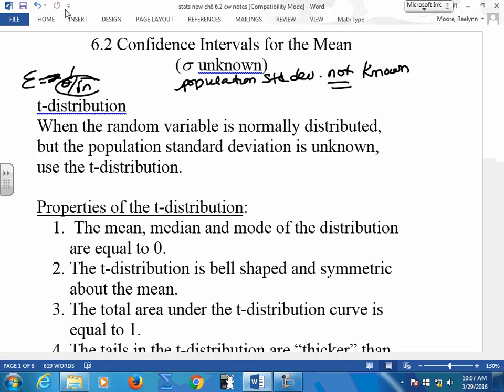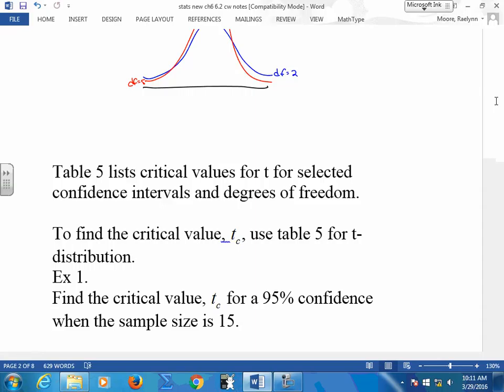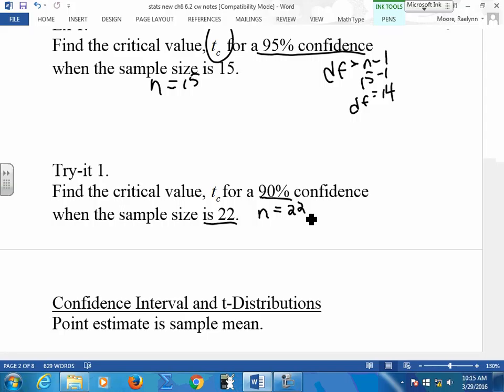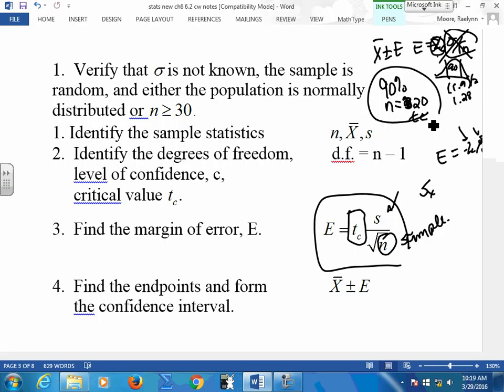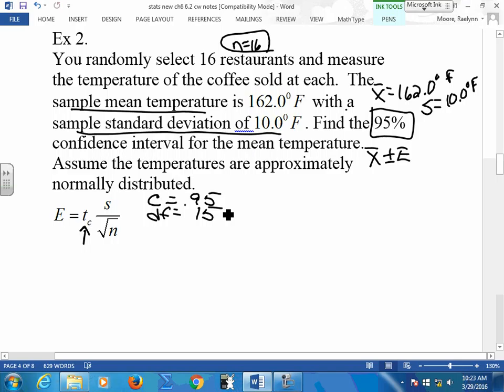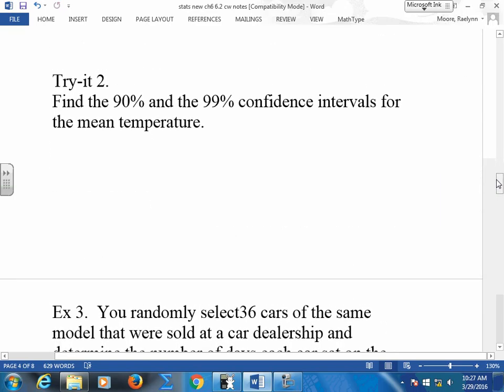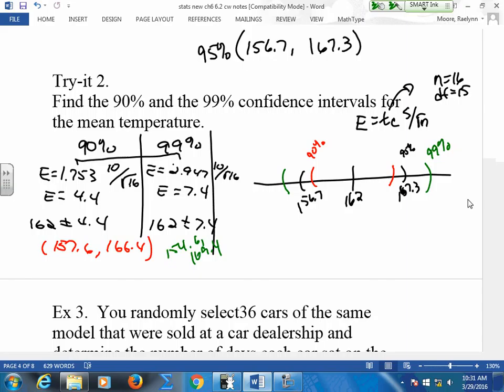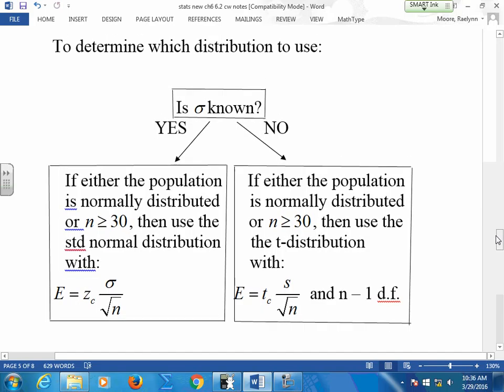March29 stats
mar 29 stats